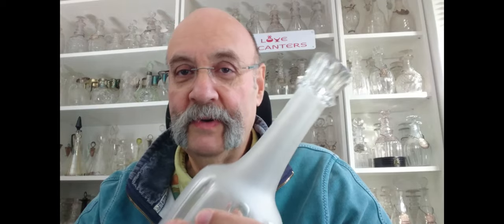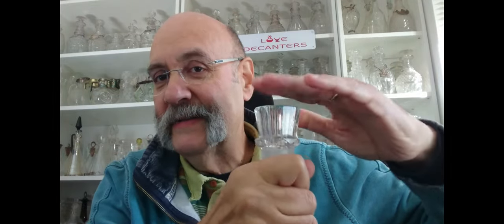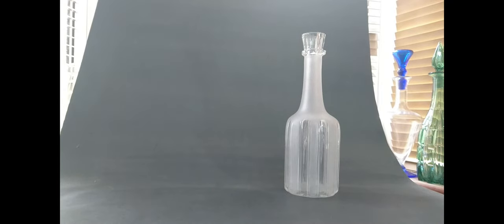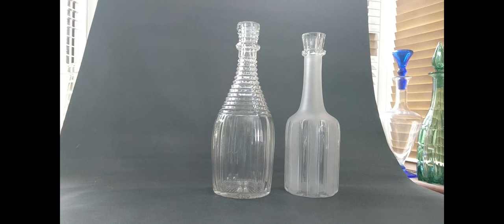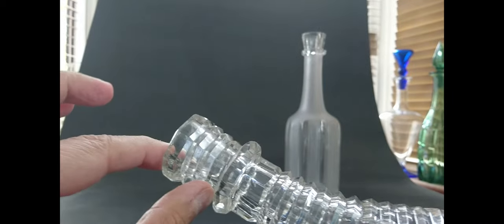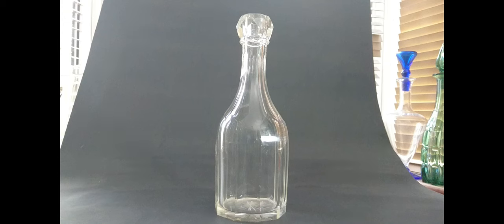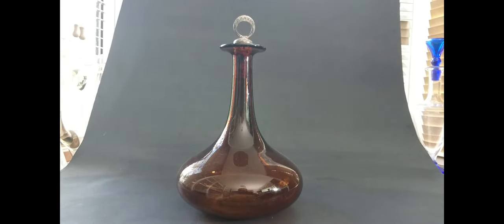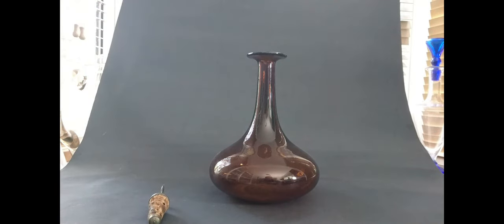Decanter or Not Decanter but Carafe??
This video is about decanters that are not fitted for stoppers. In this video I look at the decanters first and do the research afterwards. It doesn't get any more useless than that, but I did know some stuff.

The book used in this video is:
English Bottles & Decanters 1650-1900, authored by Derek C. Davis